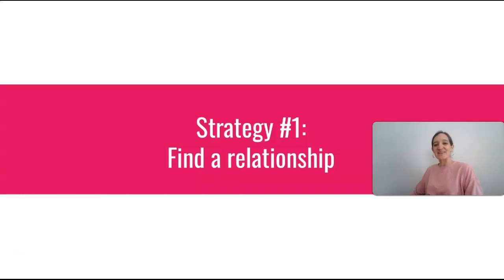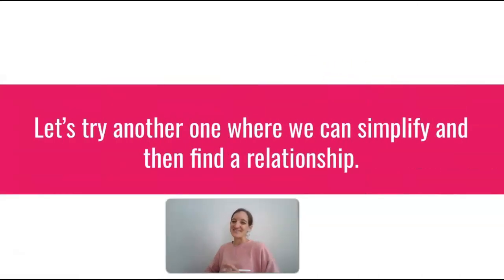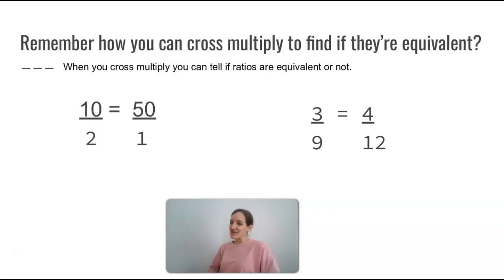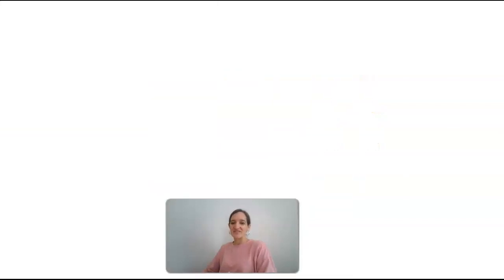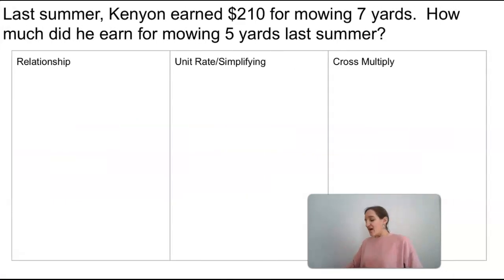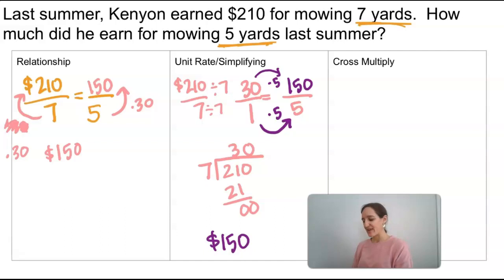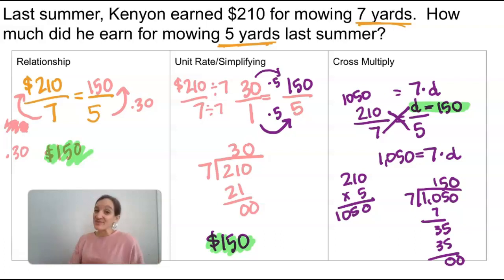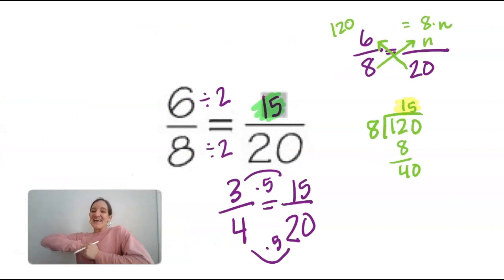More Strategies for Finding the Unknown Value in Equivalent Ratios